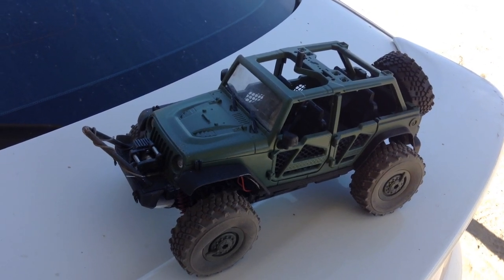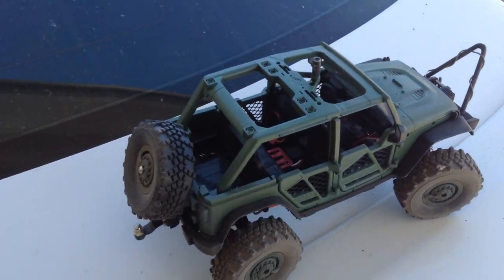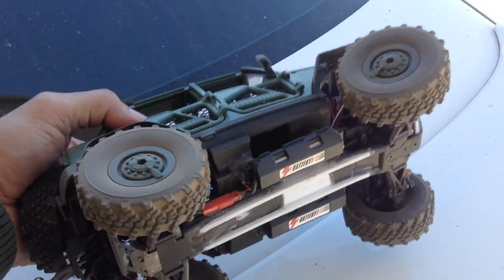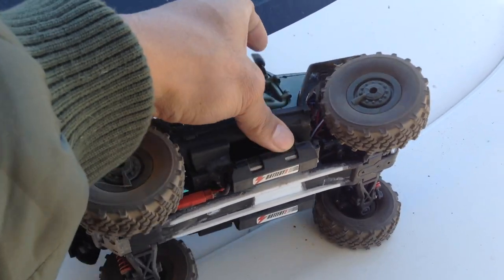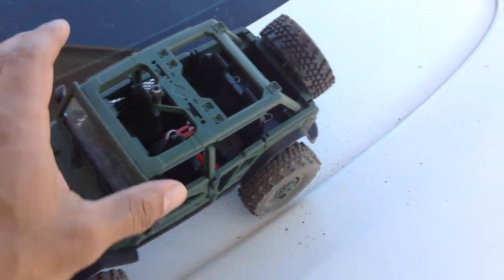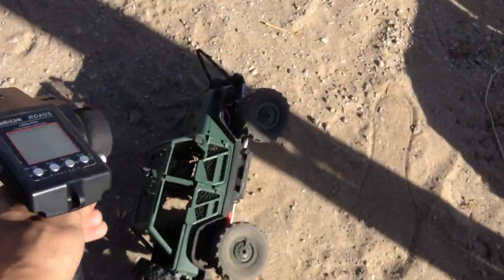G.I. Joe 1/18 scale custom RC jeep 4x4 independent suspension with working winch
custom RC